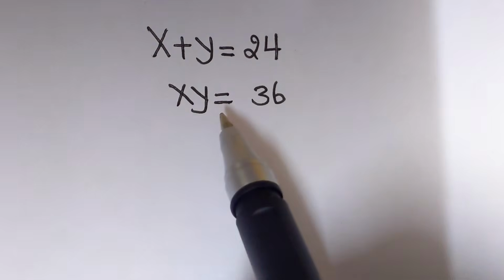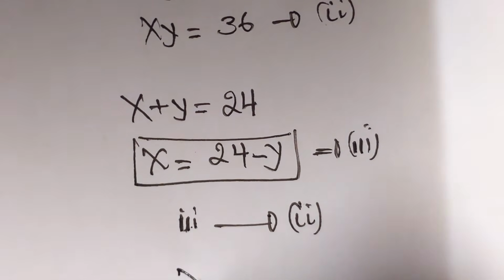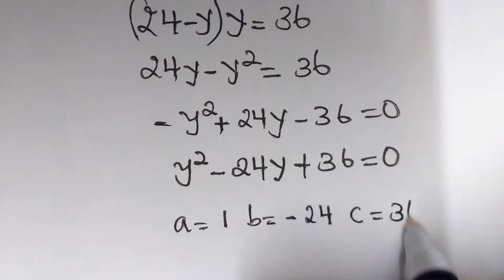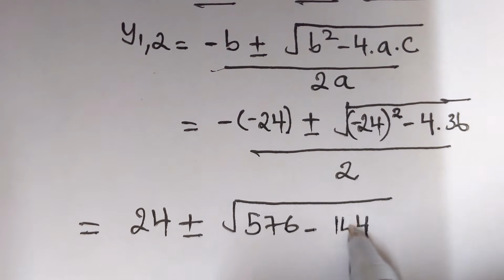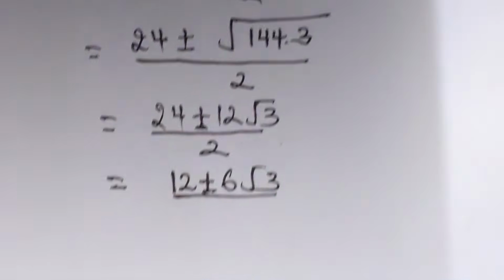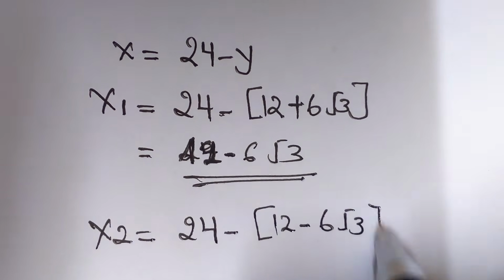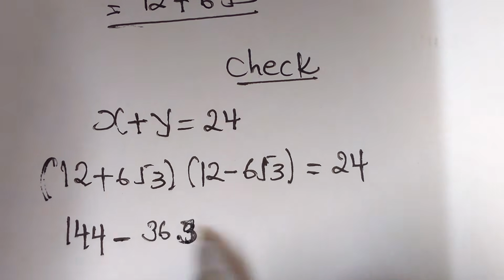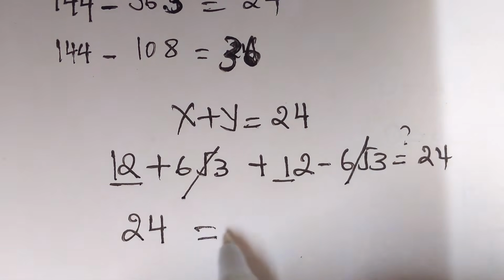Maths Olympiad | Germany Can you solve this?